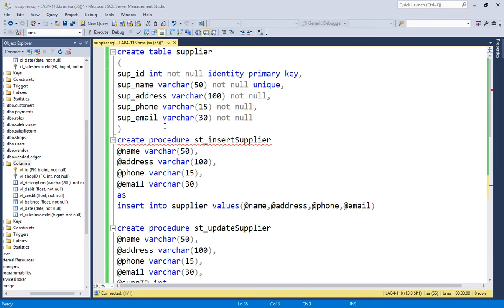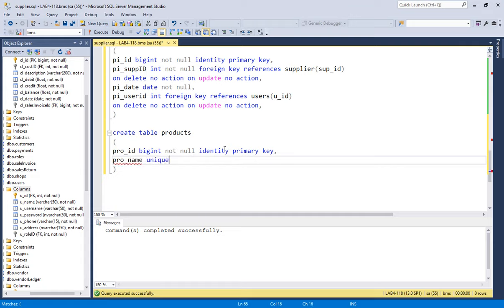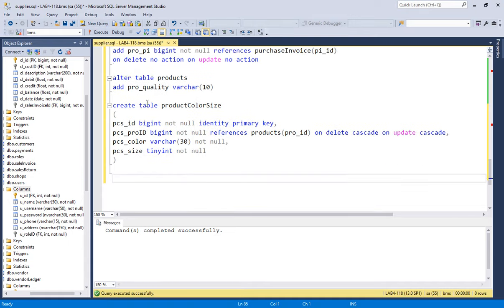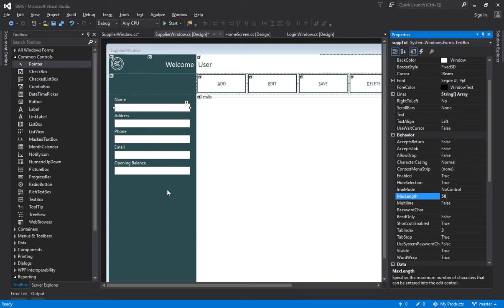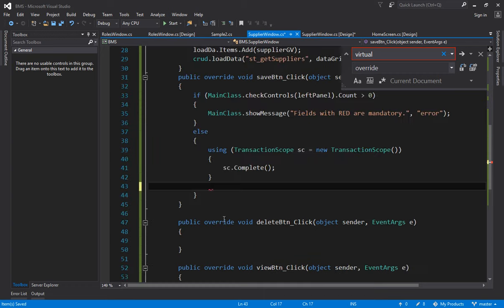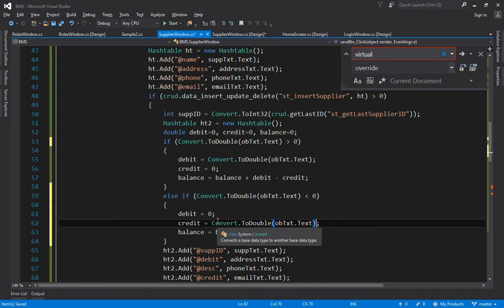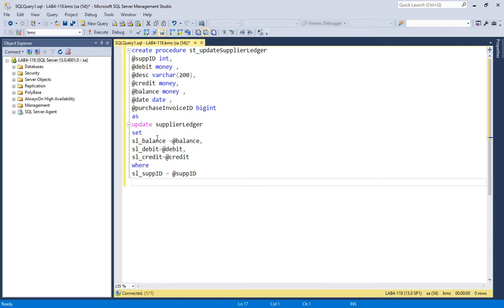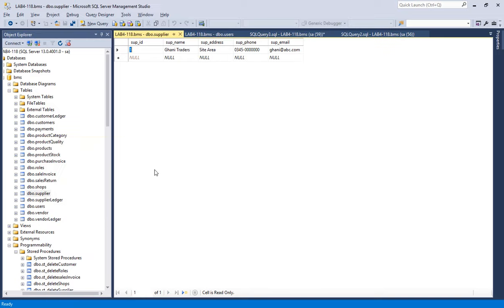Lecture 17 : Bill Management System [Suppliers+Database Design]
This video is a power pack for suppliers addition in bill management system.
It shows
Suppliers
Supplier Ledger
Products
Product Stock
Product Quality
Product Category tables
in it